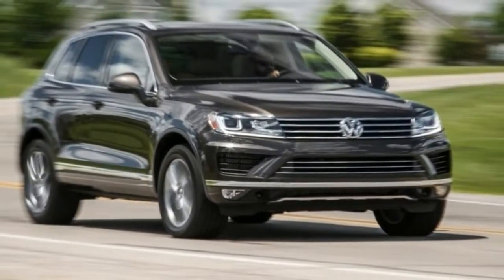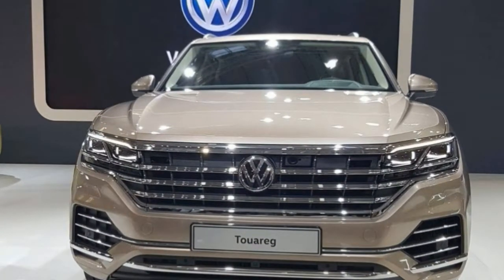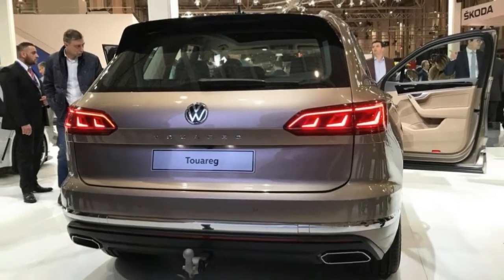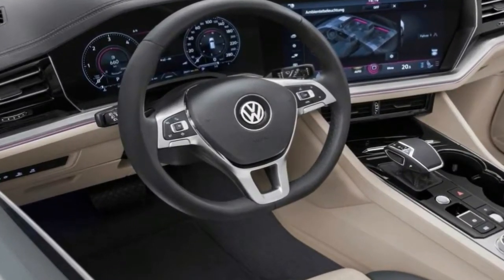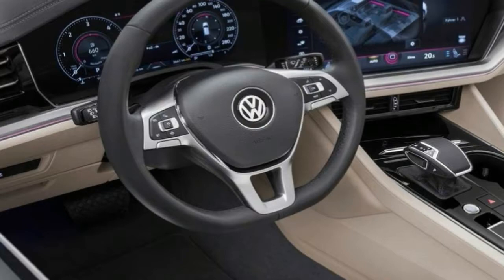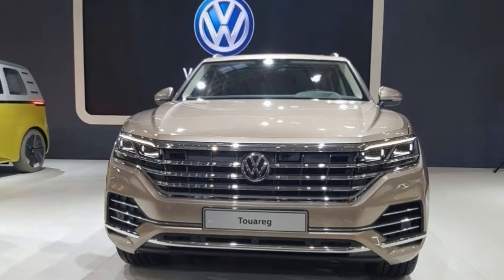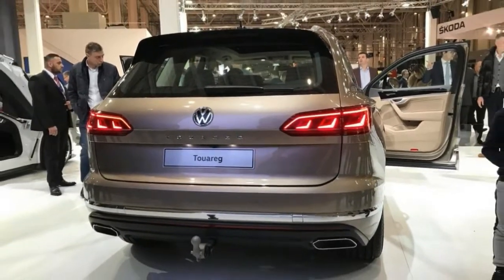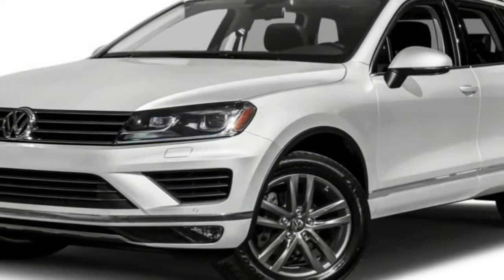HOT NEWS !!! BMW 5 Series Gran Turismo spec & price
██████ GET DAILY UPDATES! NOW! ██████